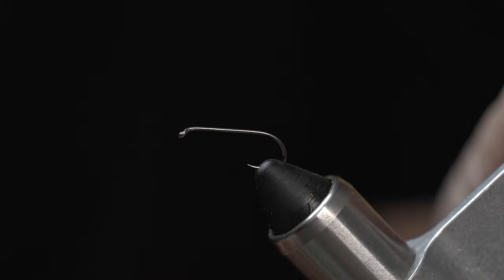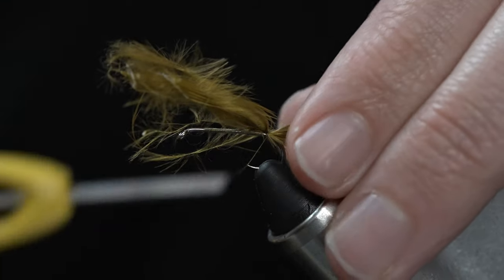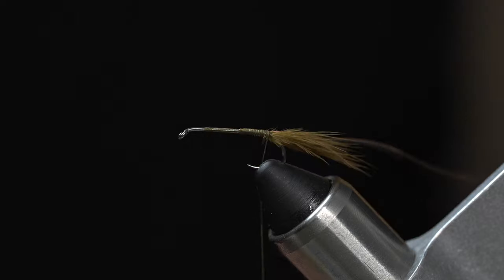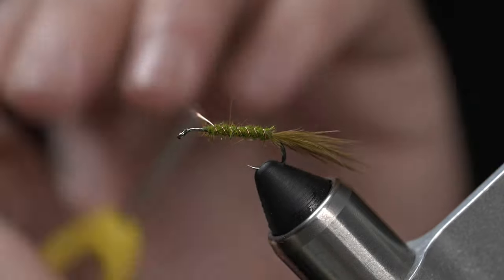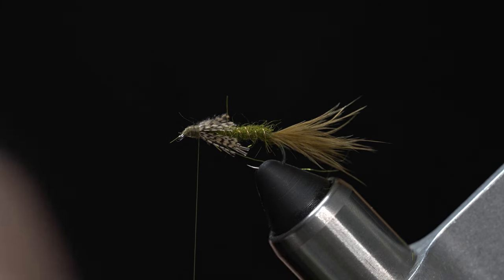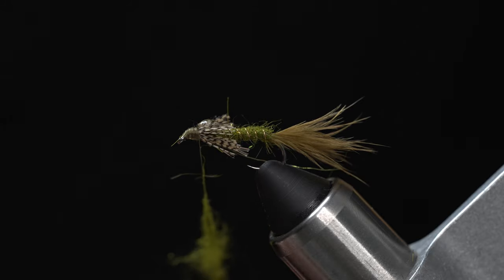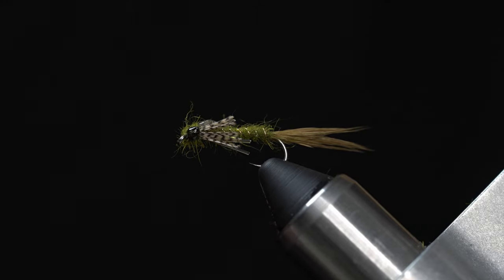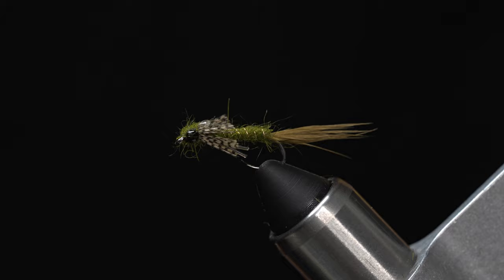Fly Tying Tutorial: Weedless Damselfly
Damselfly nymphs can be one of the most important food sources for stillwater trout at times, and it can be very effective to slowly strip unweighted imitations in the surface when trout are rising. There’s nothing more frustrating than targeting a large trout that’s rising to Damsels, only to get your fly caught in the weed bed. The Weedless Damselfly nymph is an effective pattern that keeps your hook clear of everything but the fish you’re targeting!